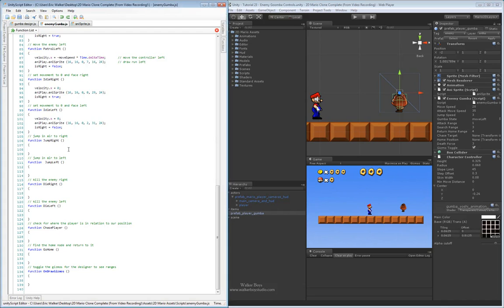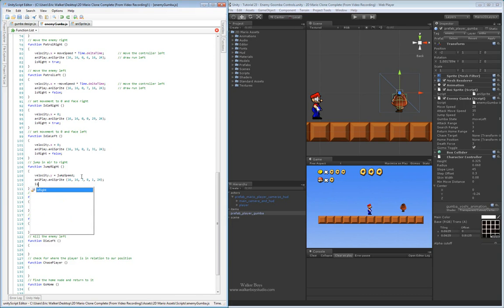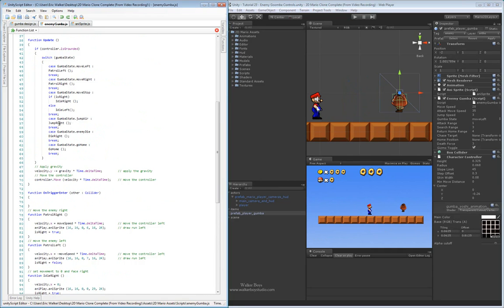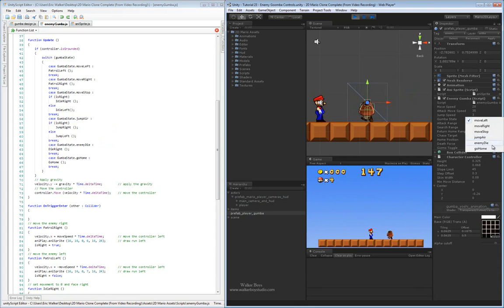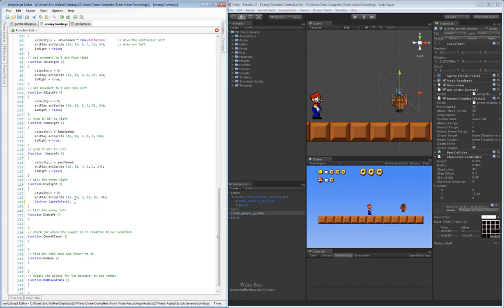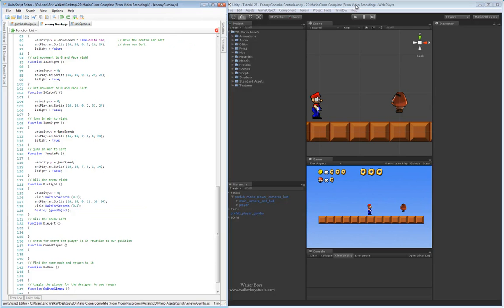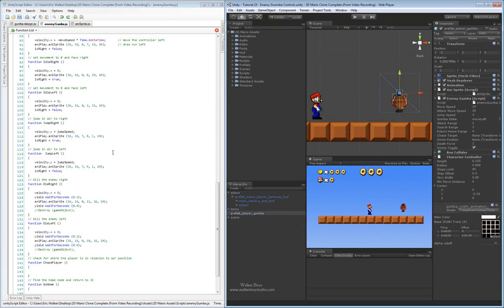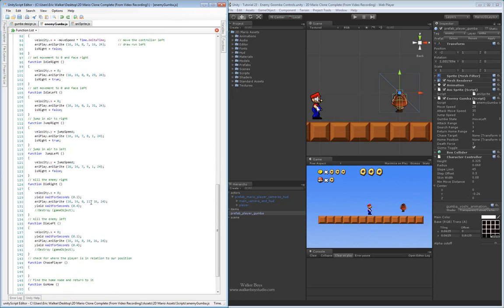part 23 - 7 gumba function jump die HD